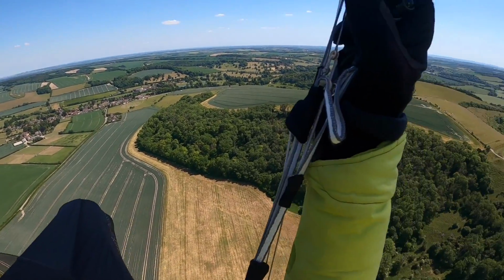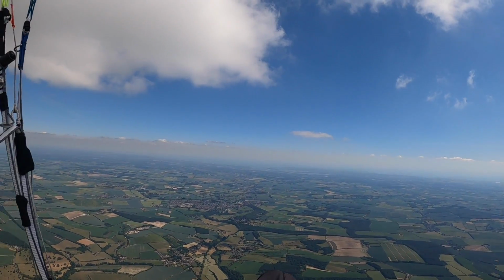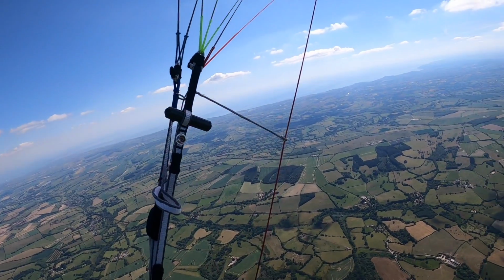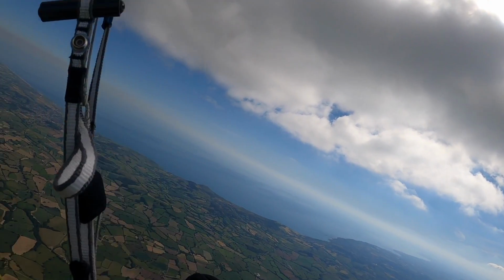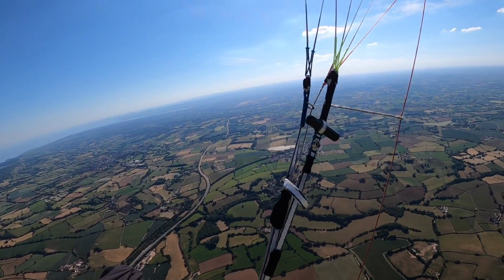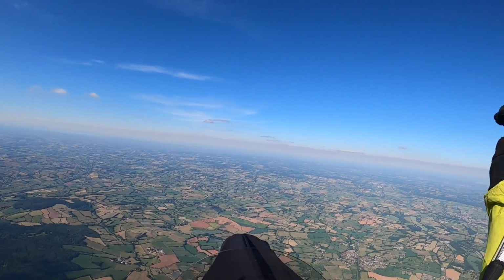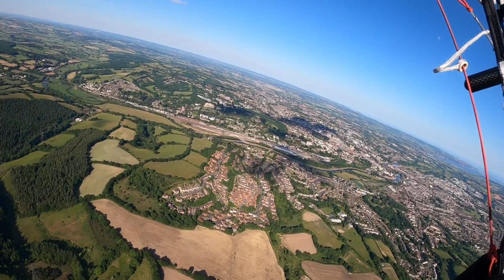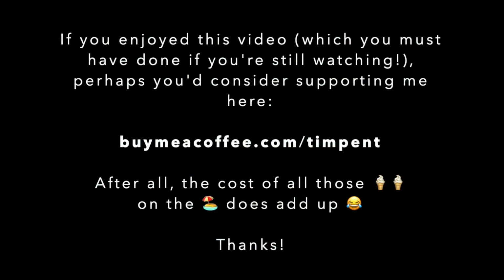West Country Highs! - more socialdistancing on my Omega XAlps 3!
Monday 1st June - the forecast looked good for Dorset, although the ENE wind was forecast to be a bit strong to start - after a couple of hours of parawaiting the lulls started getting longer and the adventure started... Join me on my 100km flight along the Dorset and Devon coast to Exeter...

After all, the cost of all those 🍦🍦 on the 🏖 does add up 😂